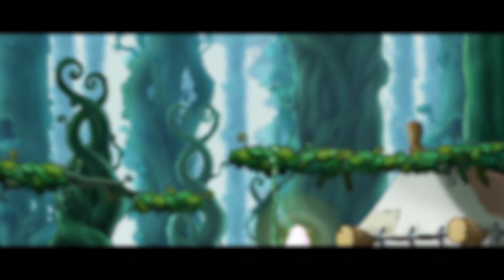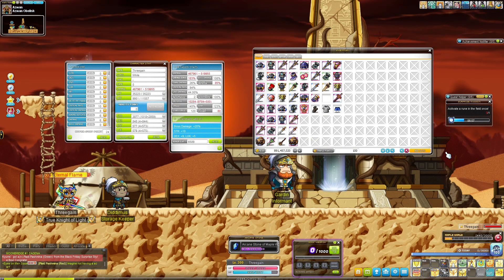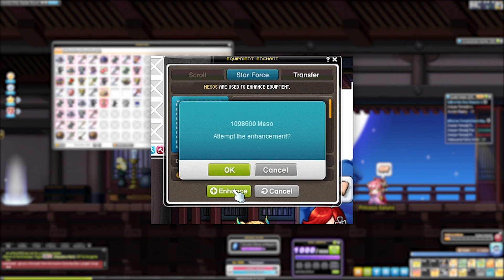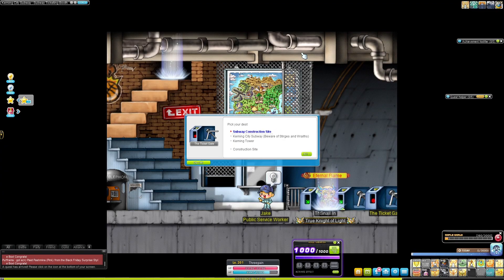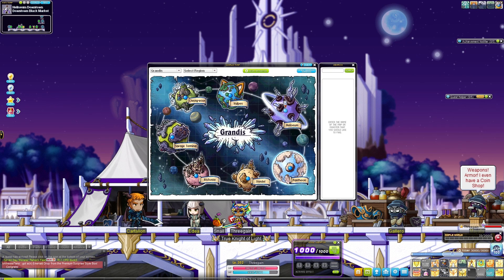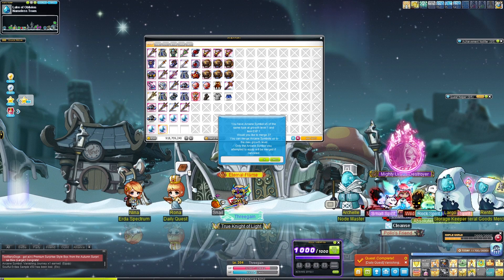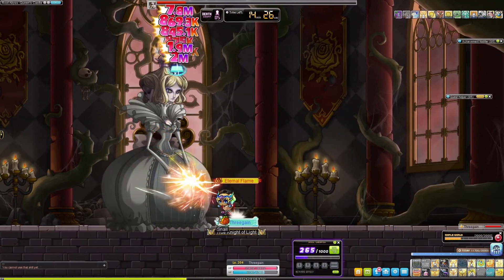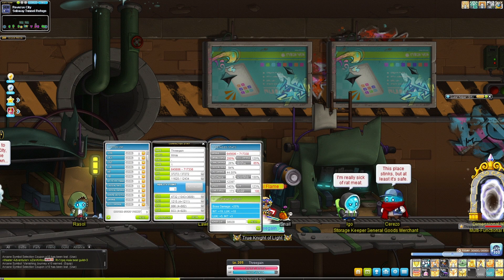[GMS Reboot] Mihile Progression | Episode 02: Prequest Hell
Honestly, this is the worst part of making a new character. And I even skipped quite a few of them.